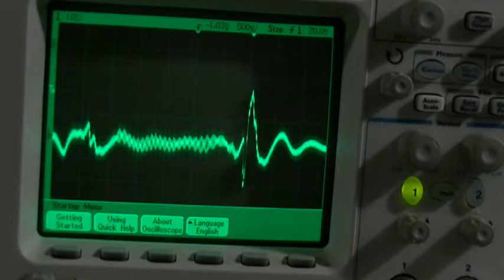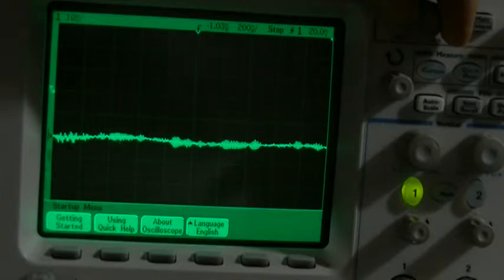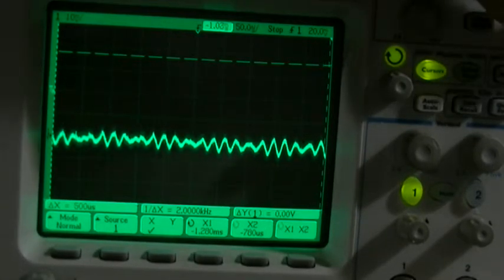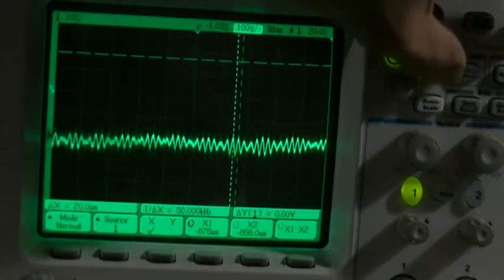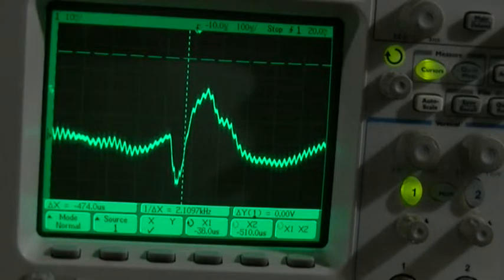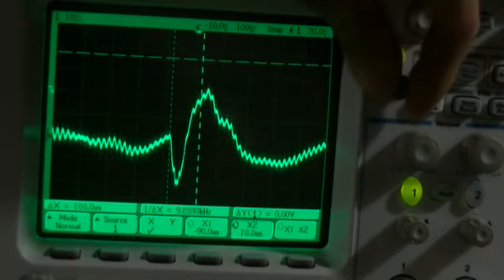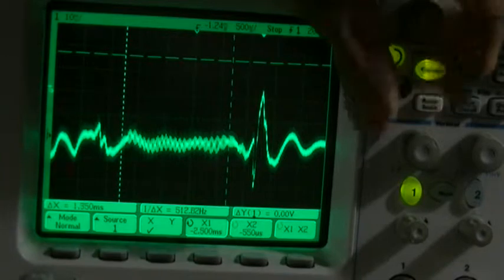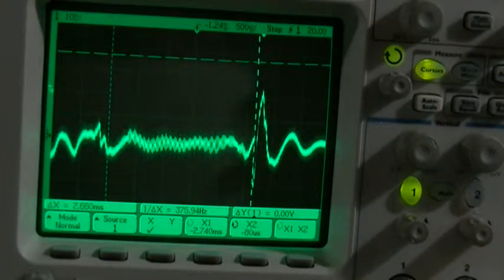HAARP Signal on Oscilloscope part 3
More frequency measurements of the strange, AM modulated, HAARP signal. Also, the ELF radio wave from the ionosphere is looked at, showing a 7 KHz, and lower frequency spread. This group of signals takes 2 milliseconds to "pump up" the ionosphere, before the ionosphere "bounces back", which produces the ELF cloud pattern. These signals have very high power and any coil with thousands of turns can easily see it, if you put iron, or ferrite in the middle of the coil.